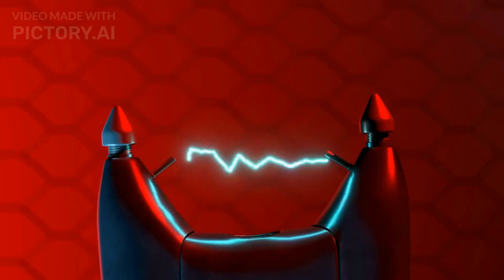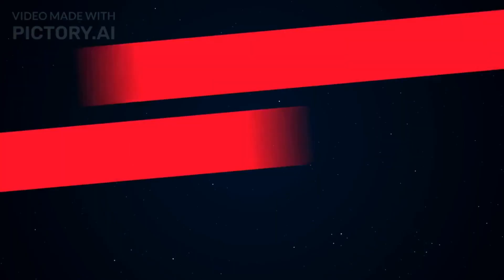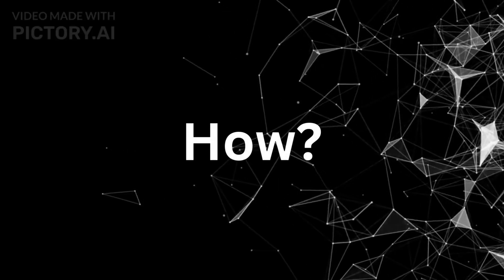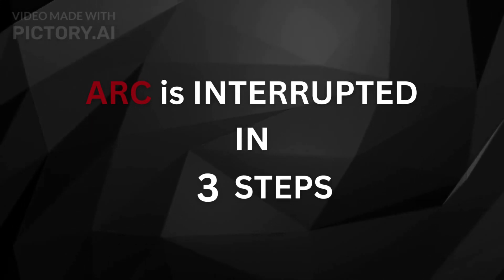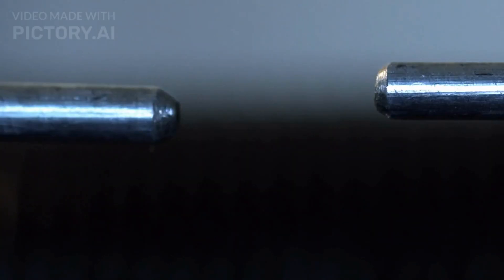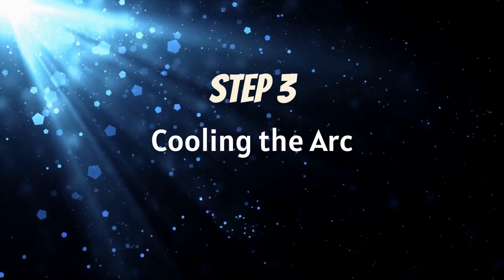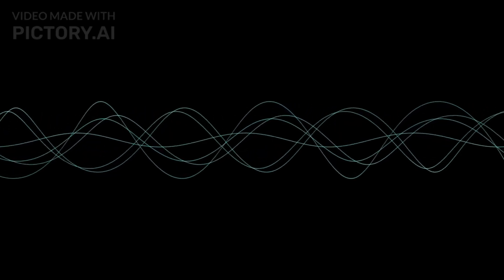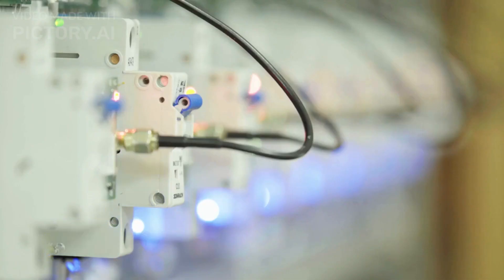ARC formation process & ARC interruption methods in Circuit breaker | High and Low resistance method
Right from How an ARC is former in an electrical system or circuit breaker to how it can be interrupted or extinguished everything you need to know is covered in this video!